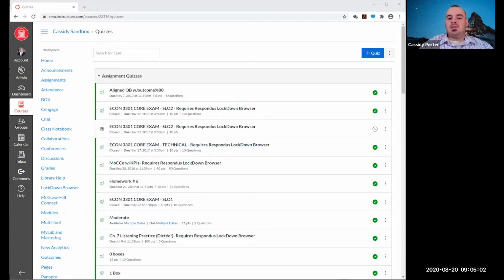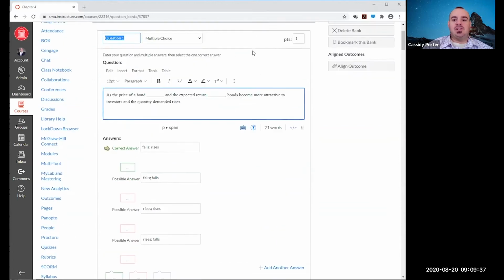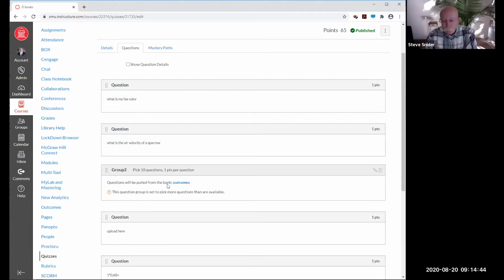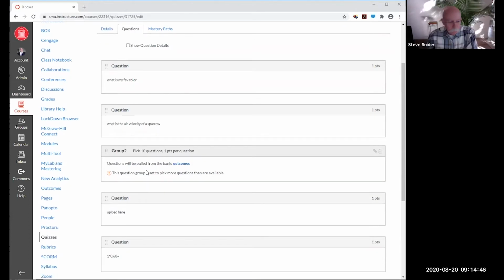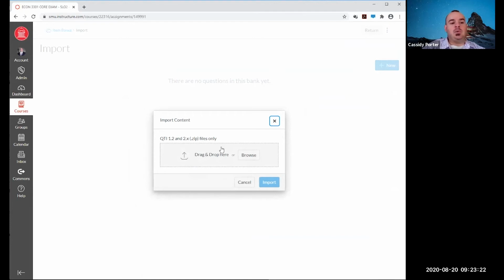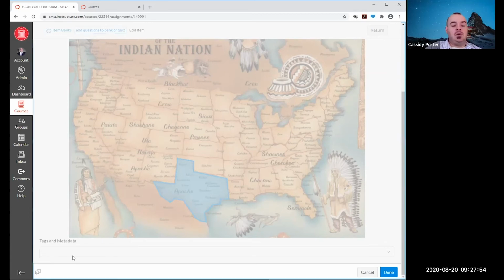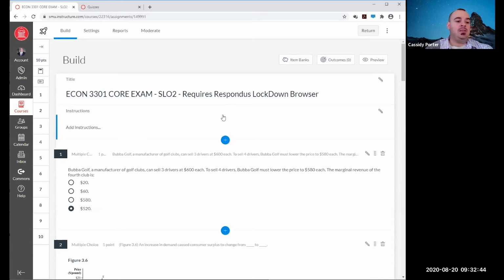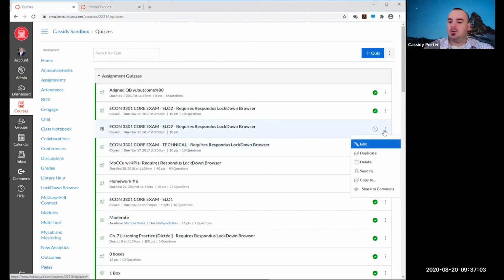Using Test Banks in Canvas Quizzes | Advancements in EdTech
Using Test Banks in Canvas Quizzes
featuring Cassidy Porter

Canvas has the ability to use test banks to create a variety of quizzes for your students rather than just one. This could minimize cheating during your assessments. Join us as we discuss how to set up test banks in Canvas.